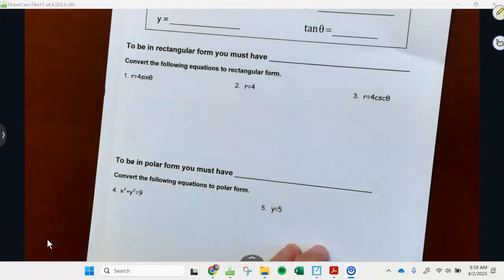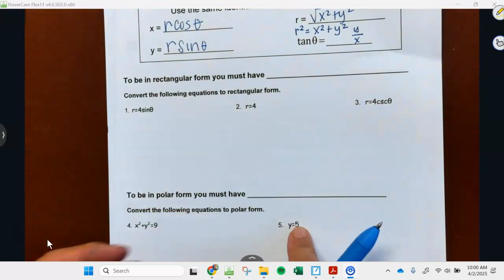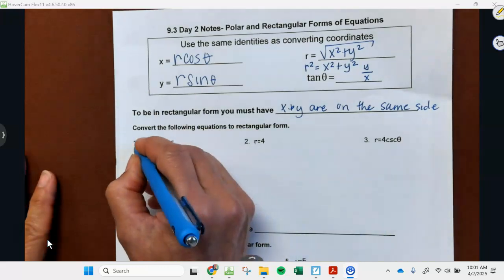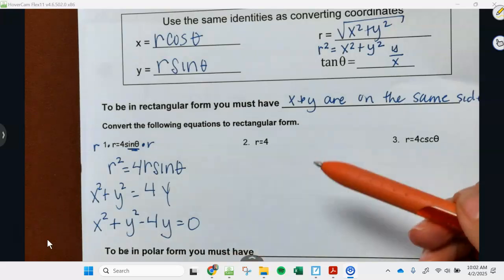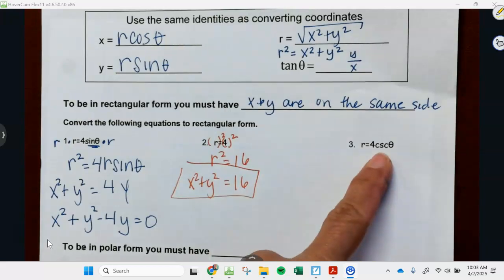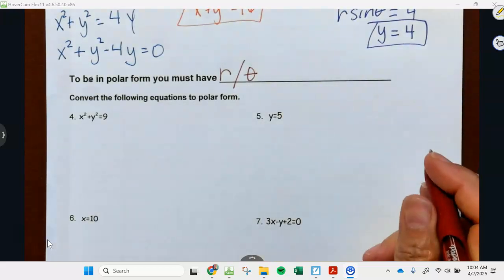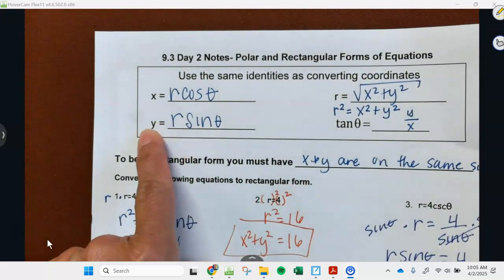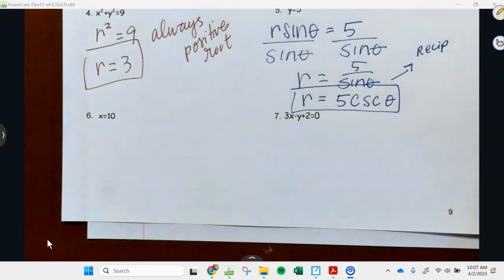9 3 Day 2 Part 1